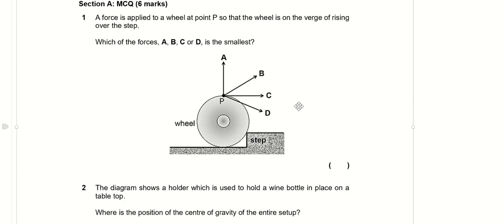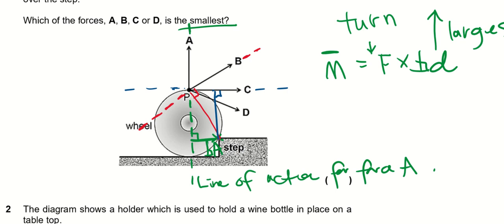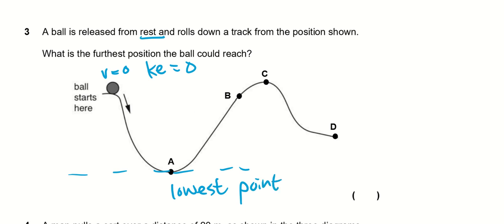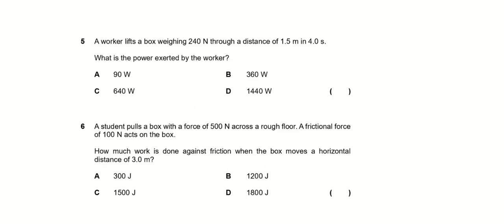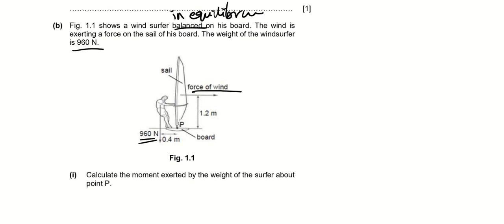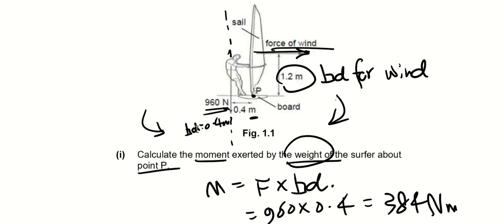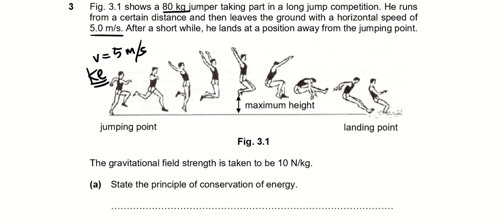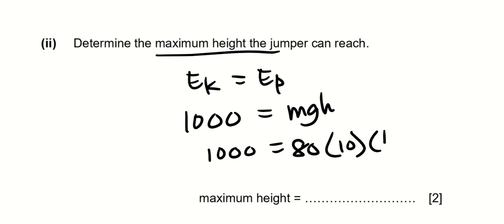2023 WA3 pratice paper ans video